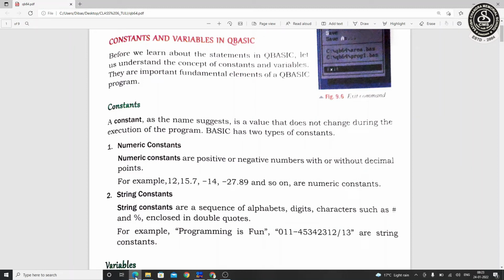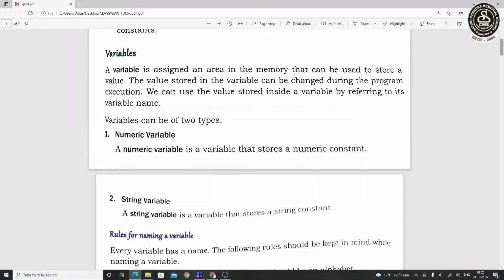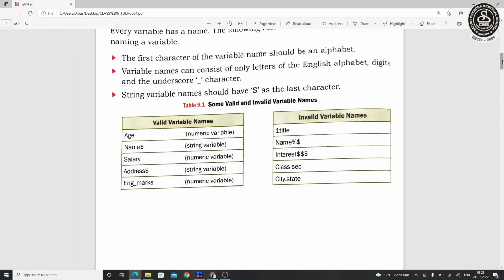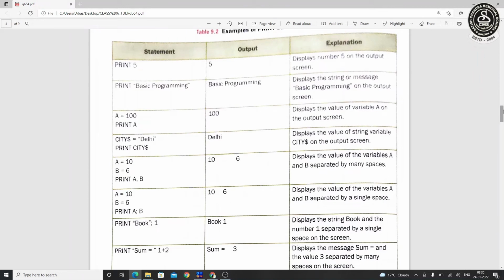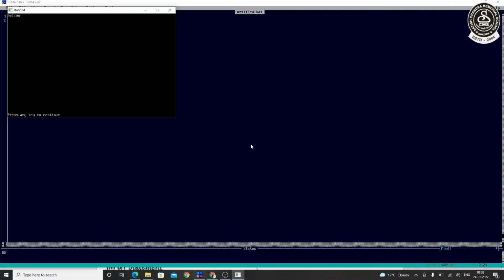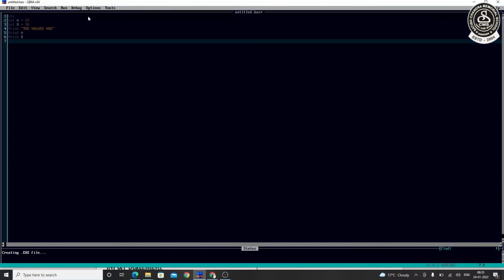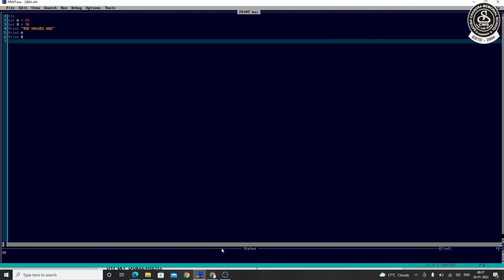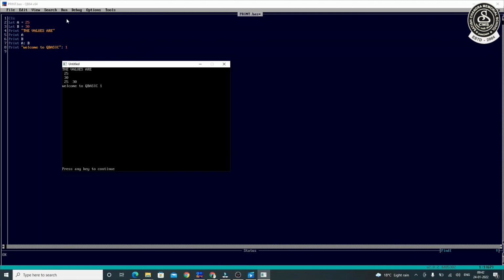QBASIC PART-2 || CHAPTER - 9 || CLASS - VI || TRISHITA DUTTA